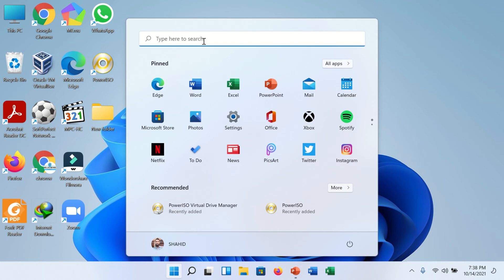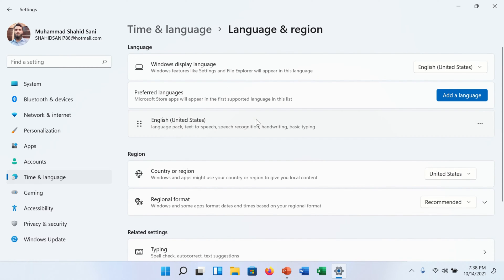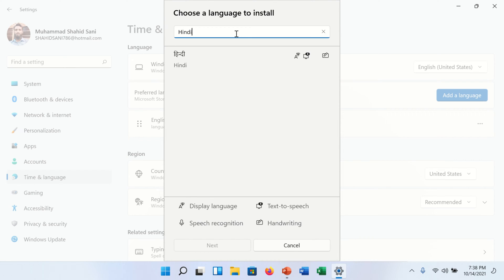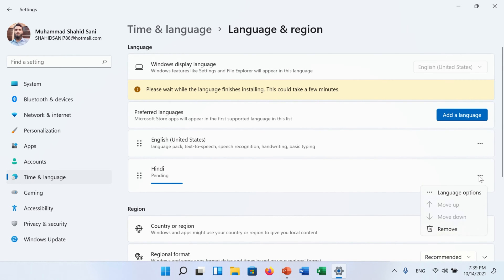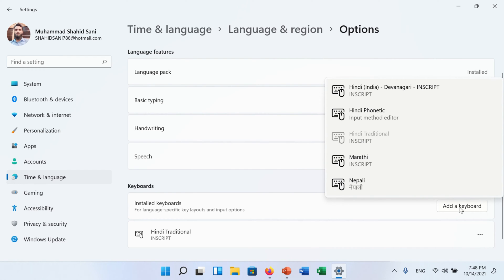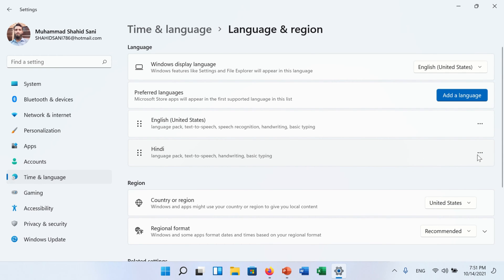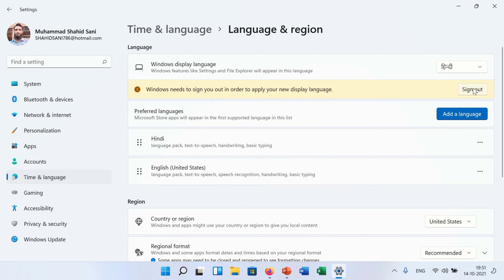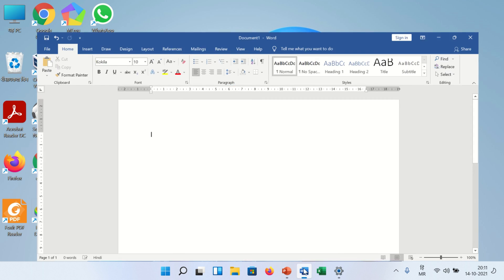How to Install Marathi Language in Windows 11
In this tutorial, we'll guide you through the simple process of installing the Marathi language on your Windows 11 operating system. Whether you're looking to enhance your multilingual capabilities or connect with Marathi content seamlessly, we've got you covered.

🔧 Follow these step-by-step instructions to customize your Windows 11 settings and add Marathi language support effortlessly. From the Start menu to the control panel, we'll show you the ins and outs of incorporating Marathi into your system.

👉 Don't let language barriers limit your experience! Watch the video and empower your Windows 11 with Marathi language compatibility today.

Similar Keywords:
- Windows 11 Marathi language installation
- Add Marathi language on Windows 11
- Customize Windows 11 language settings
- Multilingual support on Windows 11
- Marathi language integration tutorial

Check our Products and support us